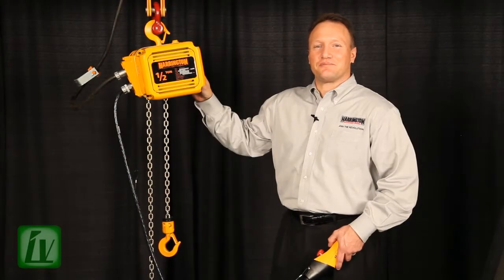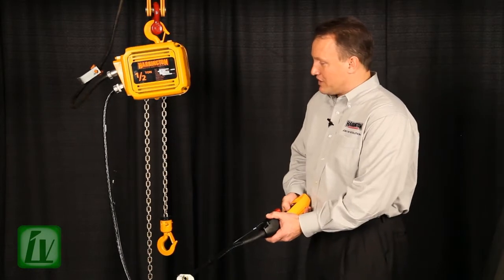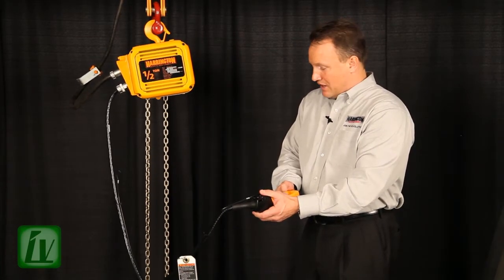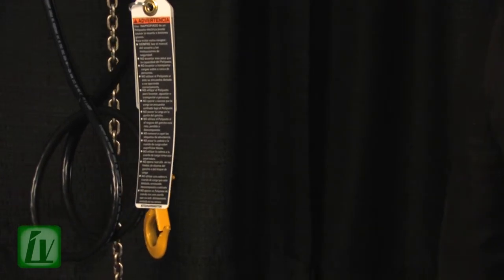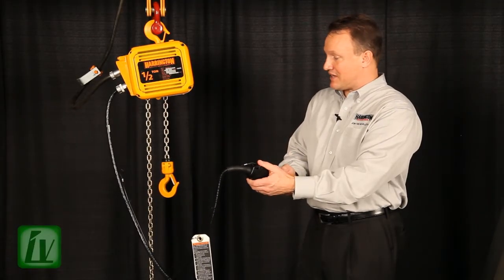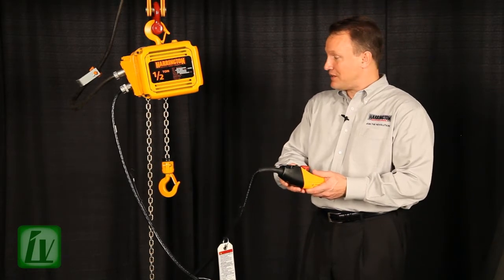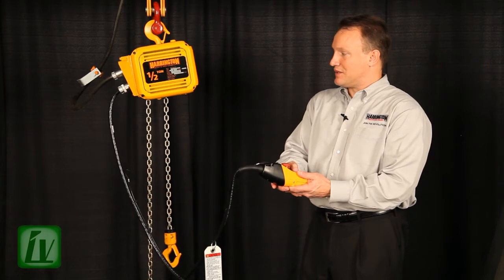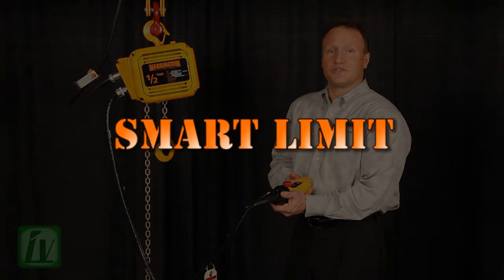Electric Chain Hoist equipped with Smart Limit technology from Harrington Hoists, Inc.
High output manufacturing operations have a new boost from technology developed by Harrington Hoists, Inc. that is increasing production for plant managers requiring precise product positioning.  Industrial assembly line operations achieve higher quota levels with greater speed and accuracy with this new technology from Harrington Hoists, Inc.